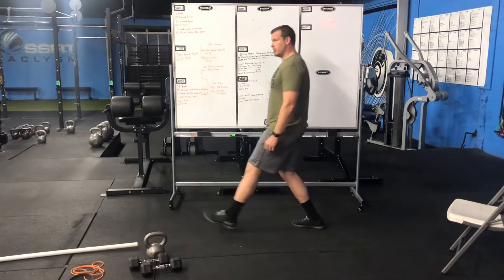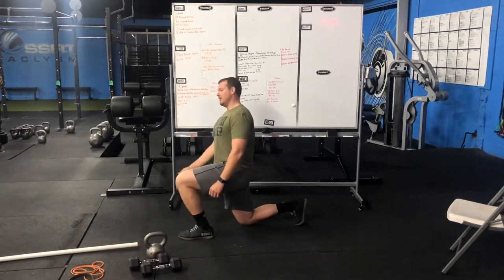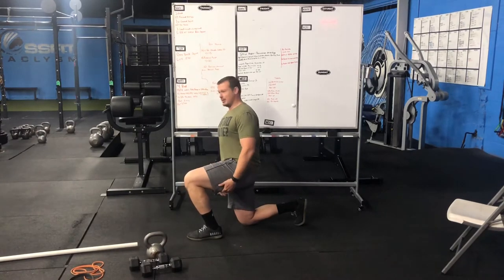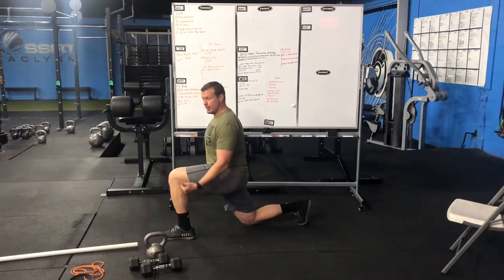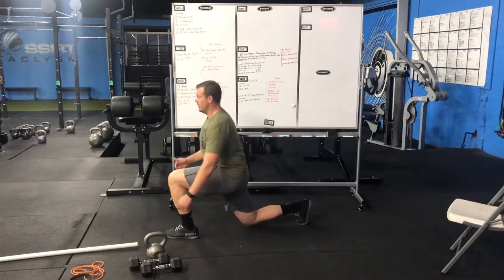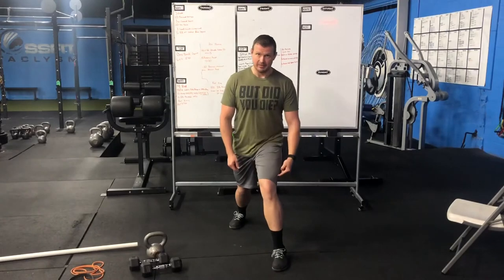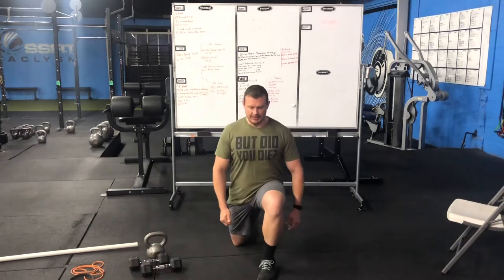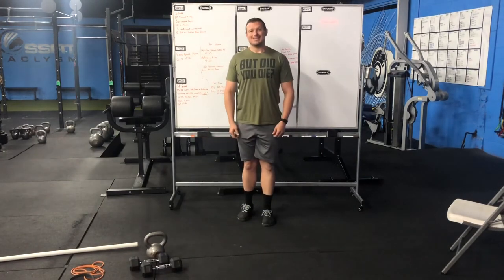Forward or walking lunges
Walking or in place forward lunge. Remember to scale lunge depth as needed!